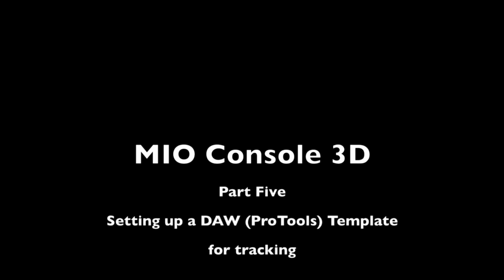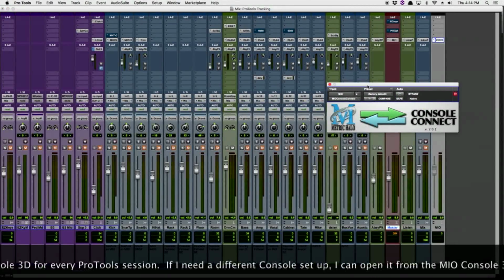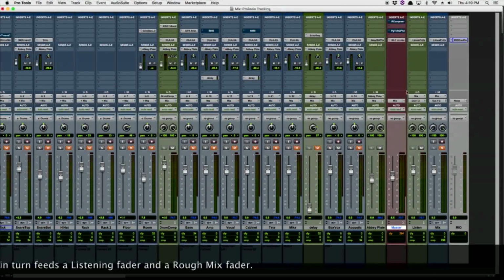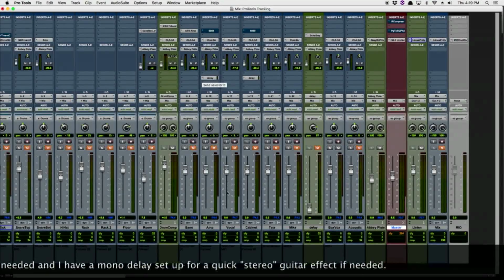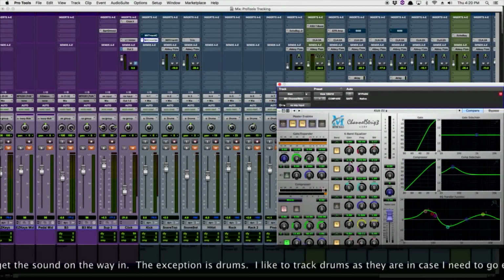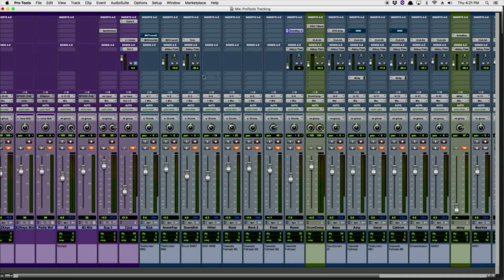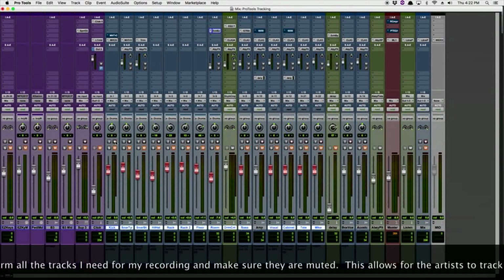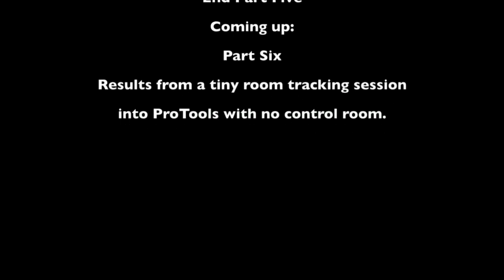Part Five- Metric Halo's MIO Console 3D in Use with ProTools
How to use MIO Console3D as a front end for recording to your favorite DAW (in this case ProTools) for live tracking. Setting up your own template starting with the default. Looking at a template for recording into ProTools or any DAW using MIO Console 3D as your front end.